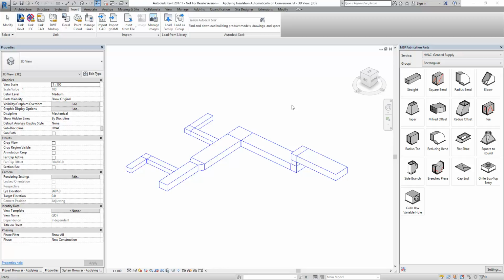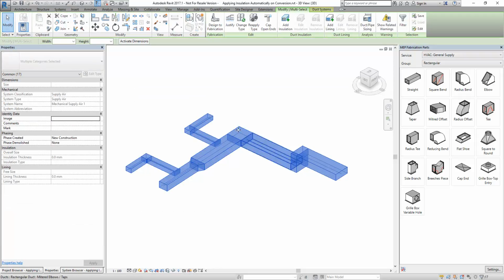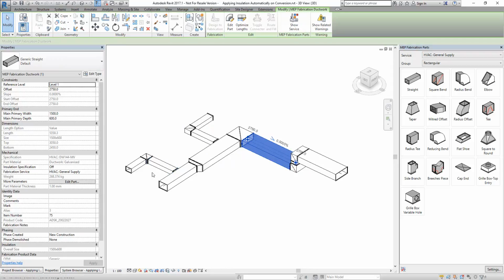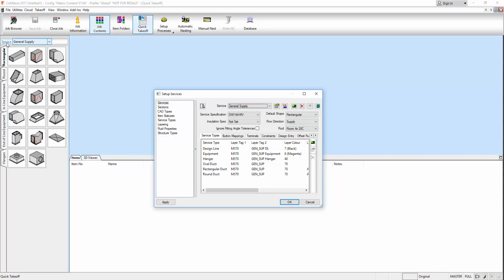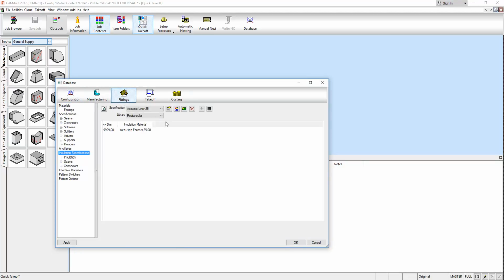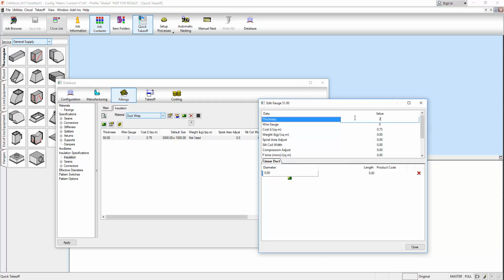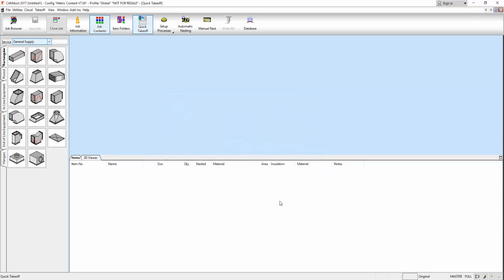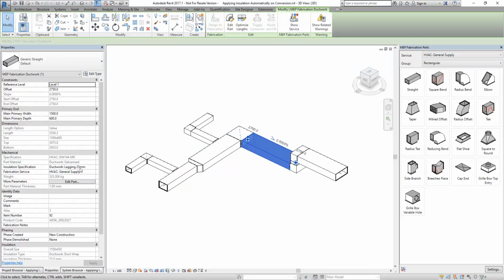Applying Insulation Automatically on Conversion